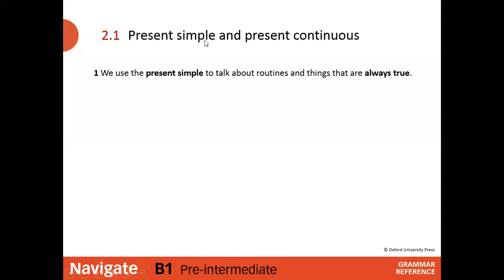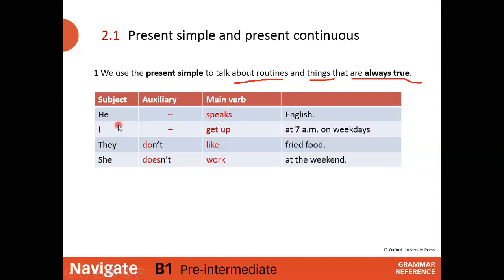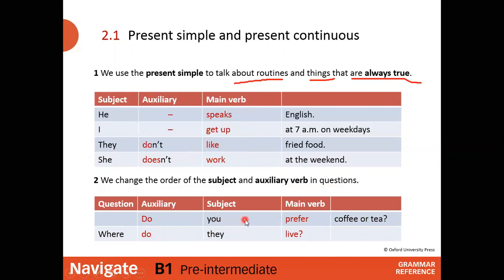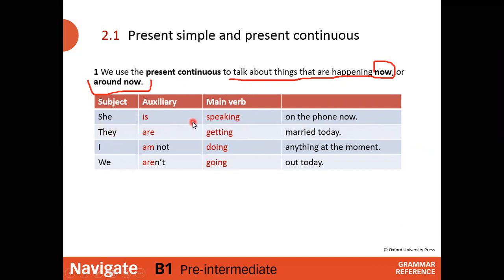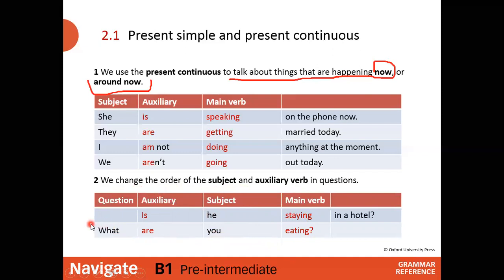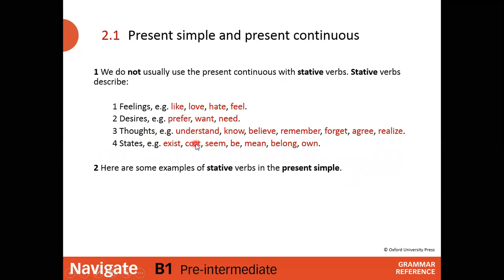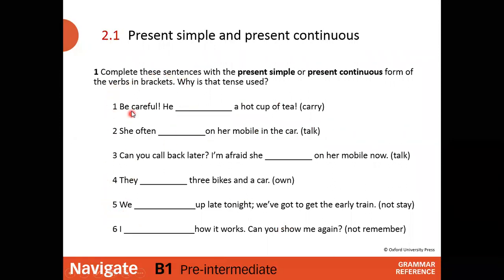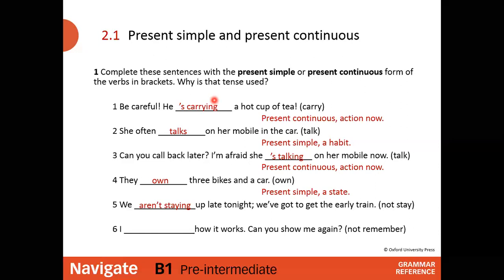Present simple and Present Continuous | Pre-intermediate level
This video helps you to differentiate Present simple from Present Continuous. Until the end of this video you will how to use present simple and present continuous properly.
If you have questions, leave in comment section below.
Keep learning English with CEFRhouse!